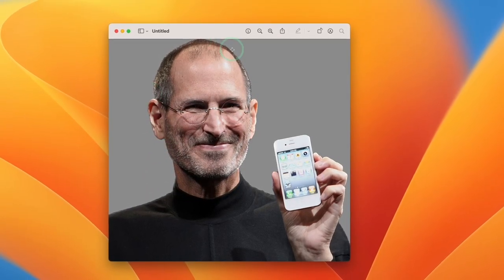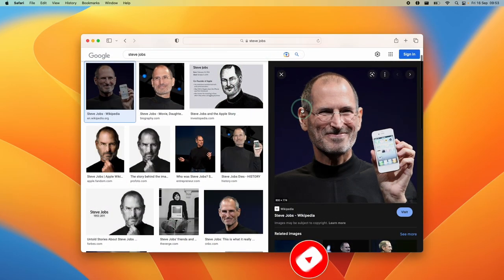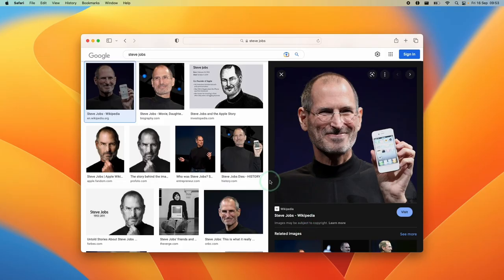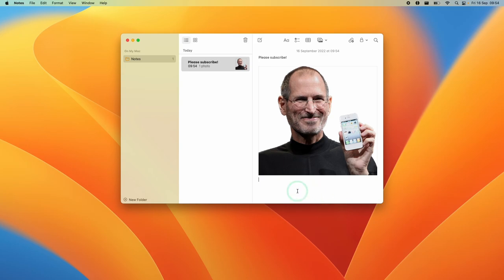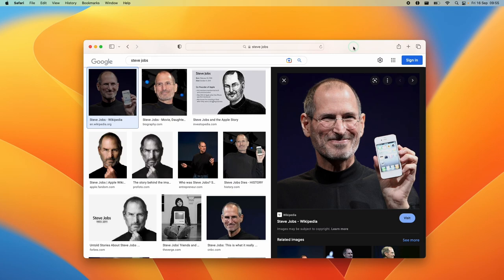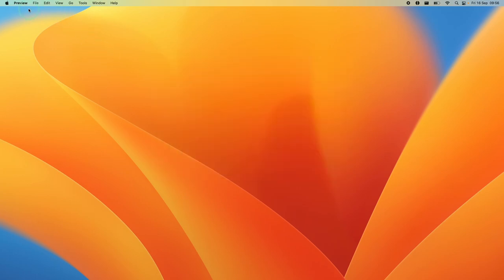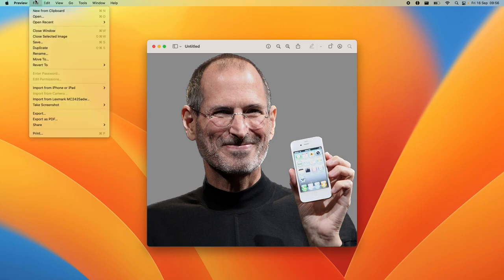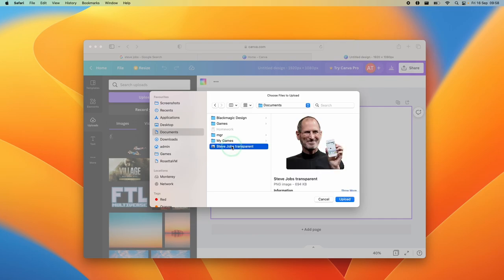How to 'Copy Subject' from photos on Mac! (macOS Ventura) Copy Paste people into transparent PNG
Quick video about how to copy and paste people/subjects out of photos in Safari and use in Photoshop or Canva and create a transparent PNG.

► My Recording Setup:
►► My equipment: